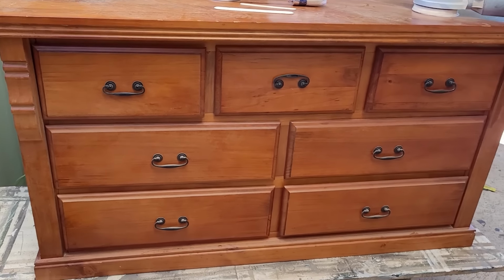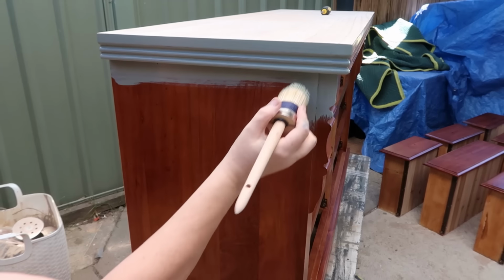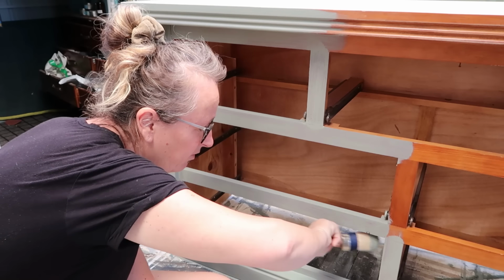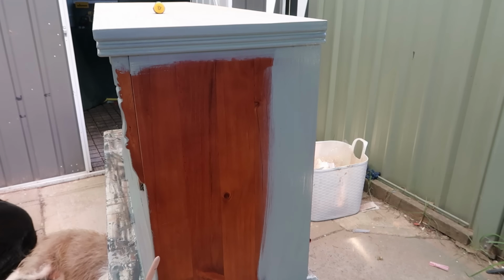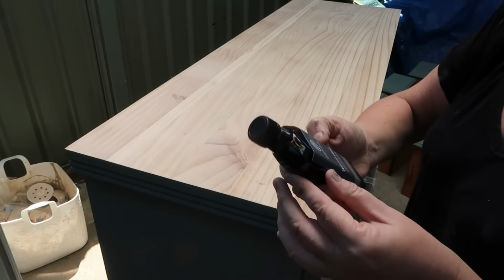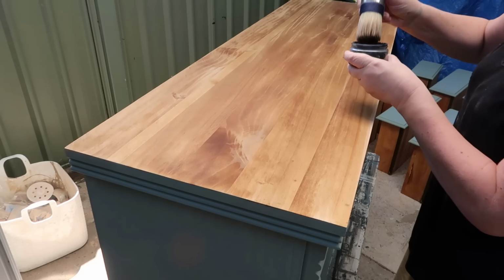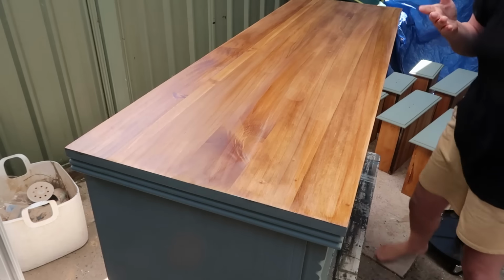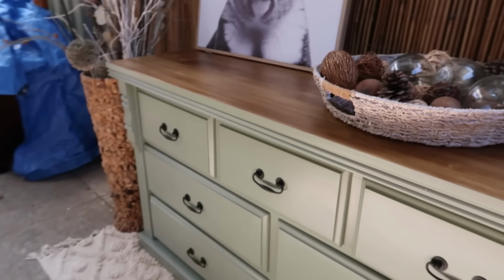How to Chalk paint furniture | DIY thrift side hustle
How to Chalk Paint furniture to flip for a profit?  Thats one of the questions I get asked frequently.  Well, here is the tutorial you need!

🔔 ABOUT ME
At Monnow Lane Furniture I flip furniture full time, both to sell and to donate to charity.  You can read more about this amazing charity
Furniture flipping, furniture makeovers, furniture upcycling or furniture repurposing ... whatever you want to call it, I have a go at it and share my learning with you guys.  I learn daily, I mess up daily, but I pretty much LOVE it daily too.

Rachelle